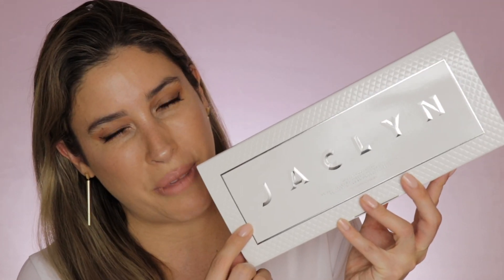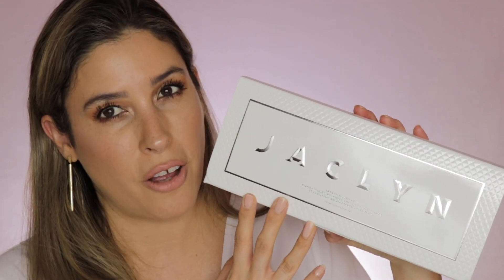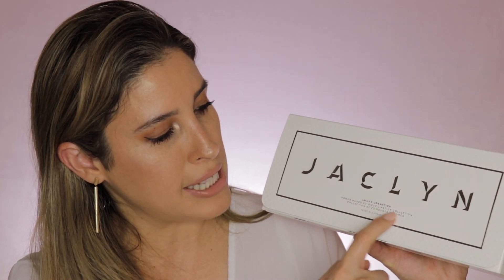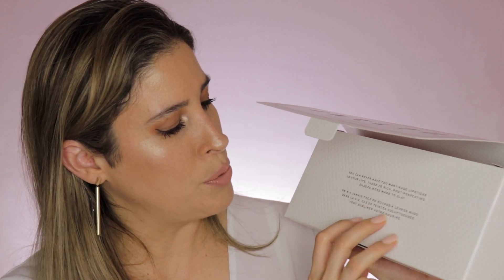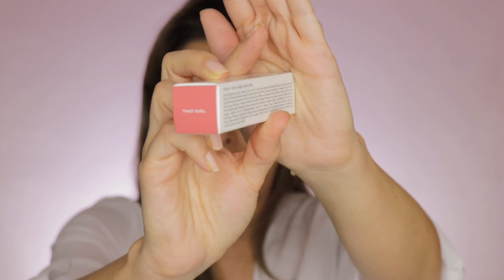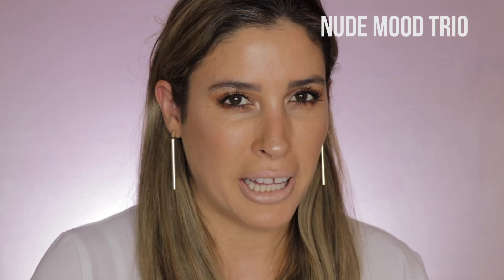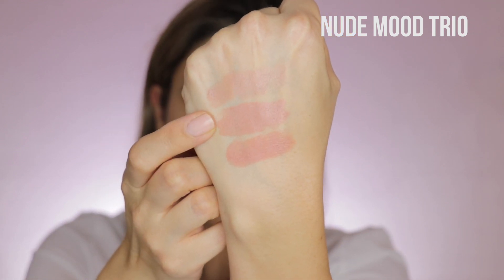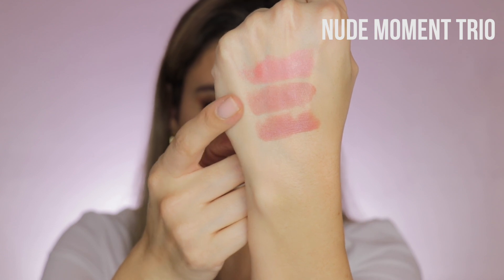JACLYN HILL ALL 20 LIP SWATCHES SO RICH LIPSTICKS FULL POWER NUDES COLLECTION | Review Dupes Nude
Hello Friends!

I’m so excited!!! I just got the Jaclyn Hill So Rich Lipstick Collection! and it is today’s video I will be lip swatching all 20 lipsticks! In addition, we will be going over the brand, prices, packaging, shipping, comparisons, dupes and more! This video is a little long as I want to give you the best scope of this hype product and cover all the details, so please below find the time stamps.

Don’t forget to use EBATES to get cash back! Use this link to get your Ebates

♥Time Stamps

1:05 Brand Overview
2:30 Packaging and Pricing
5:40 Individual Packaging and Details
8:34 Shipping
9:09 Returns
12:30 My Experience
14:05 Swatches
23:10 Final Thoughts
25:05 Similarities
25:37 Dupes

BOXYCHARM VS IPSY GLAM BAG PLUS Battle of the Boxes! Which will win this Unboxing May 2019

WILL I BUY IT? | MORE NEW MAKEUP RELEASES MAY 2019 Jaclyn Hill Lipsticks Natasha Denona Sunrise

FILMED WITH
Canon 80D